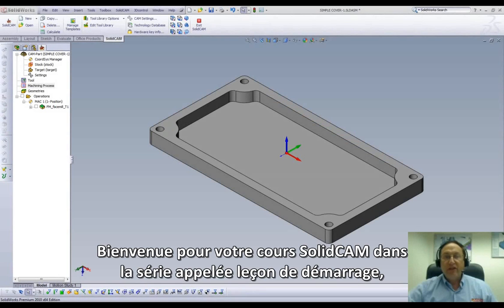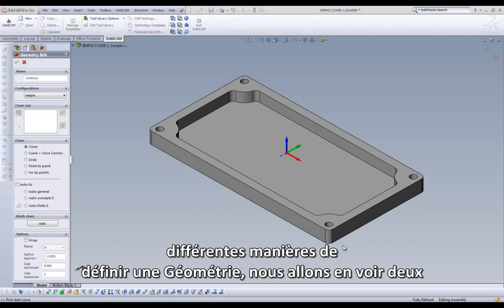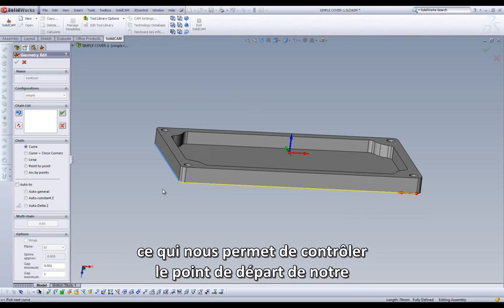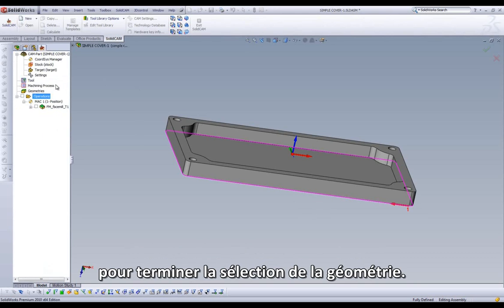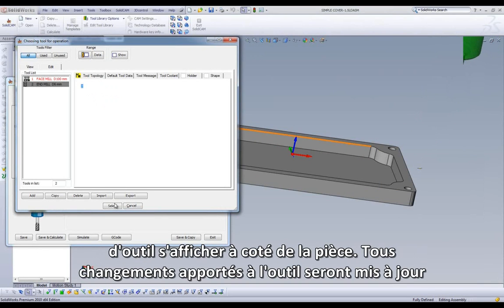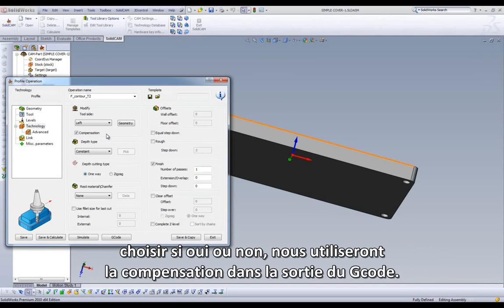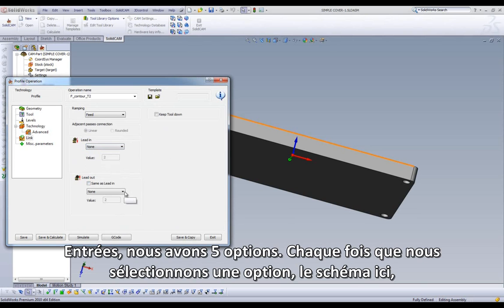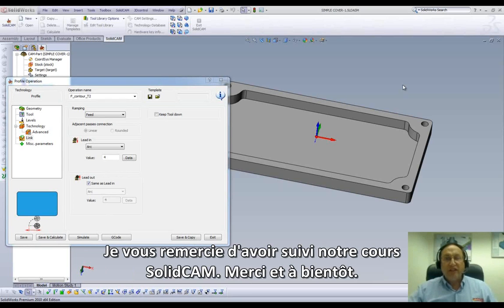SolidCAM - Leçon de démarrage 1 - Partie 4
Partie 4 :
- Création d'une opération de contournage.
- Sélection de la géométrie sur le modèle CAO.
- Définition des conditions de coupes.
- Définition d'une stratégie d'entrée/sortie.